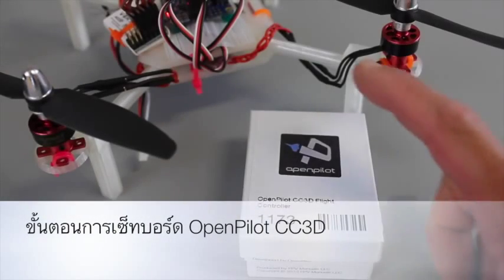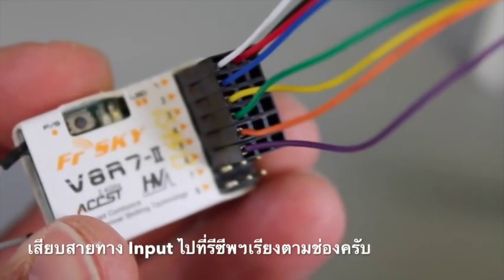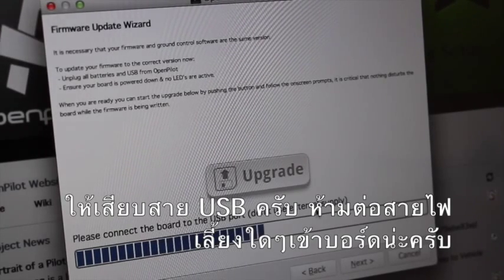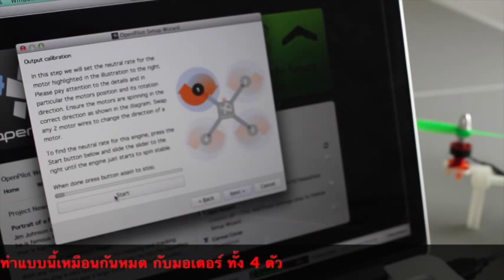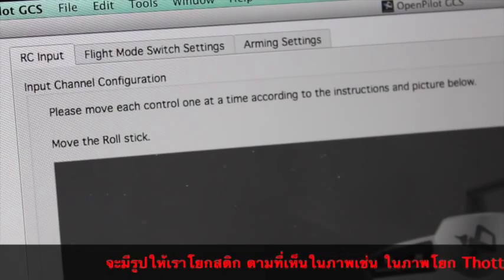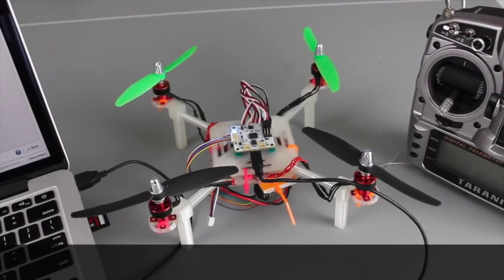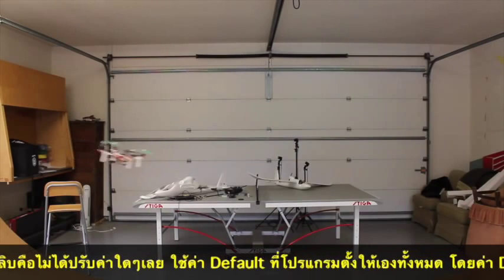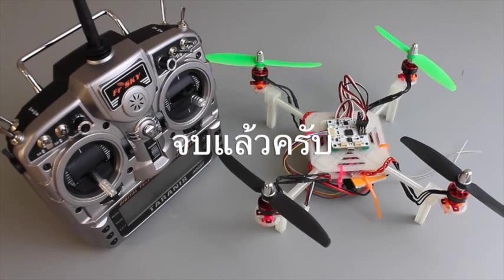วิธัการเซ็ทอัพ CC3D บนโปรแกรม OpenPilot - Wizard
จัดทำโดยทีมงานช่าง Queen Hobby